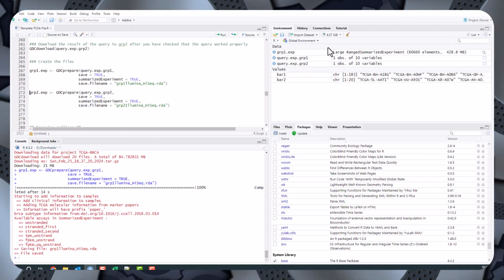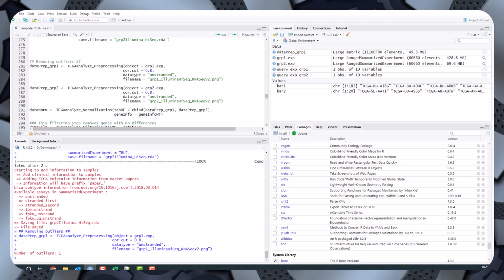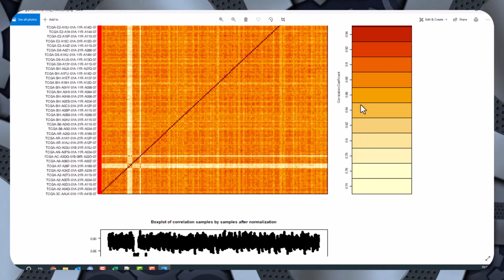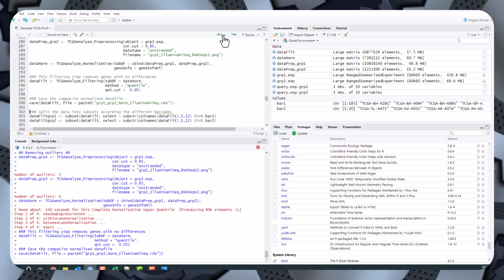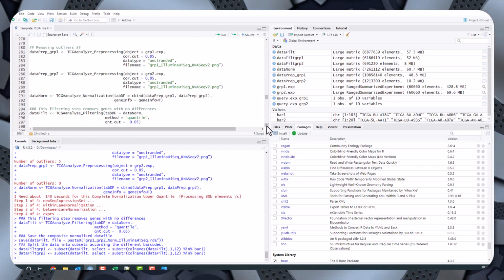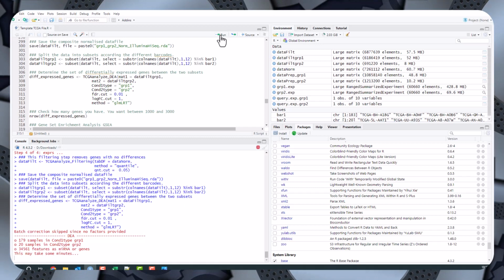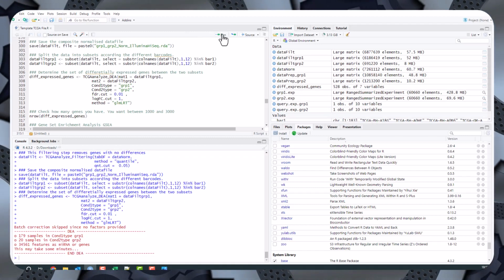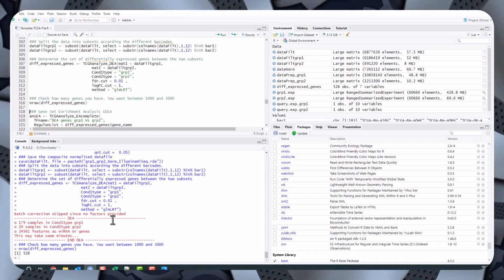Merging, filtering, normalisation and differential gene analsyis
This is the core analysis of differential gene expression. This merges the data from the subjects, removes outliers, normalises the data and filters the features before calculating the differentially expressed genes using multiple testing methods.